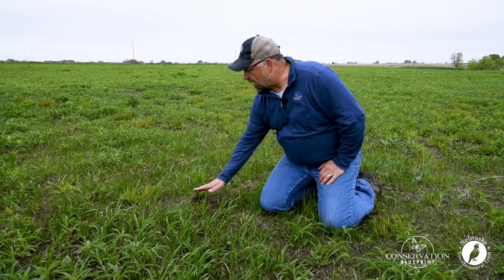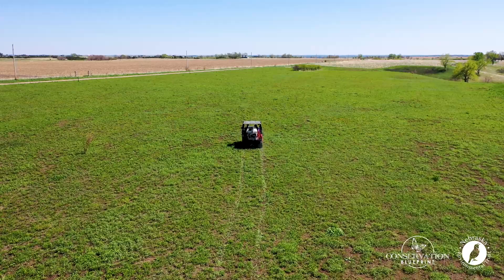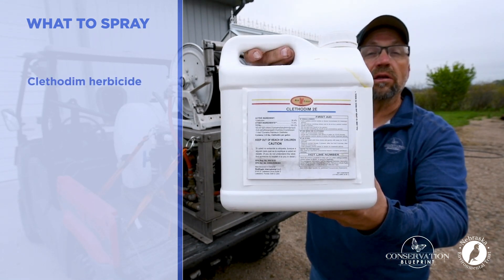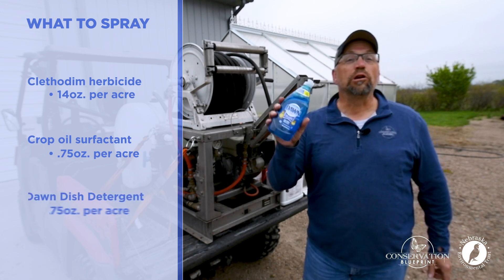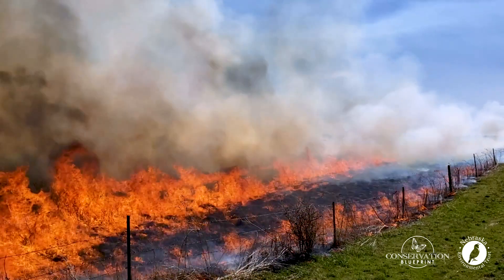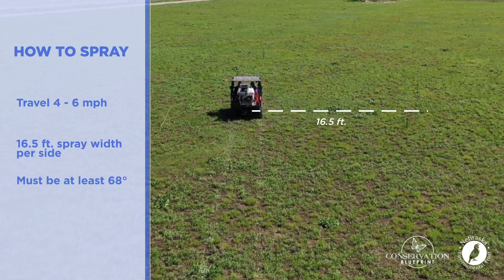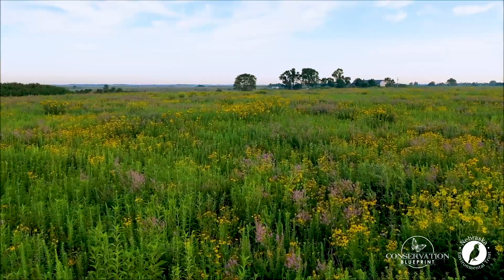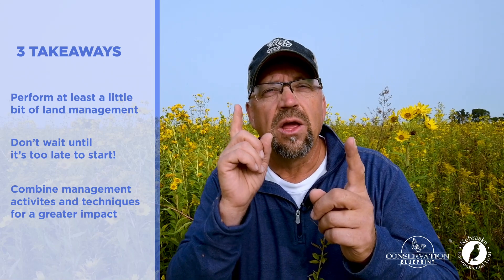Habitat Tip: Encouraging Wildflower Diversity by Controlling Grasses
Conservation Blueprint's Peter Berthelsen explains how to manage grasses within your pollinator habitat to encourage wildflower growth and habitat diversity, in this Habitat Tip. To learn more about wildlife and pollinator habitats and send an inquiry about your own project,